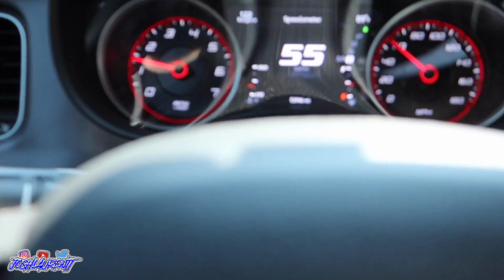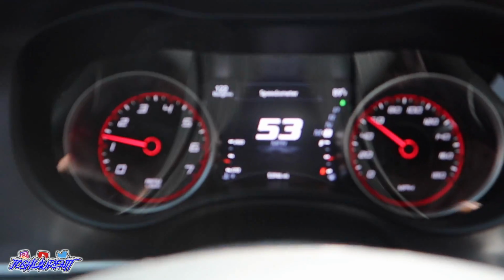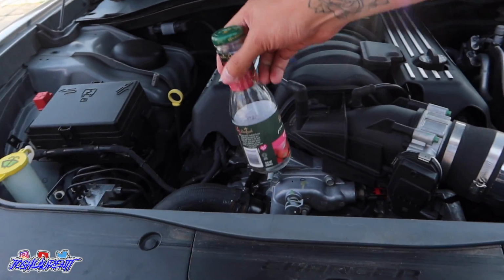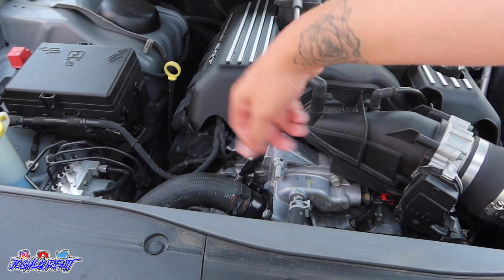I ASKED MIA KHALIFA TO DO DONUTS IN MY CAR 😅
I've been thinking about doing this for the whole day and I finally decided to shoot my shot and ask her to come do donuts in my scatpack!!
I'm waiting for her to respond and to get her to respond I need you guys help and ask her to respond IF SHE WANTS TO
HOPEFULLY we can get her to spin the scat!

snap: xnxx.josh

she said this